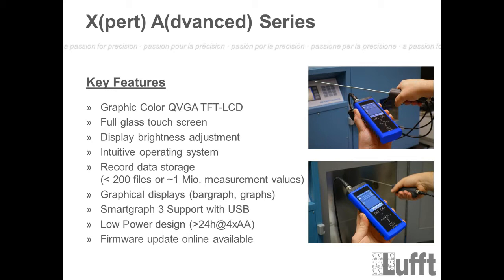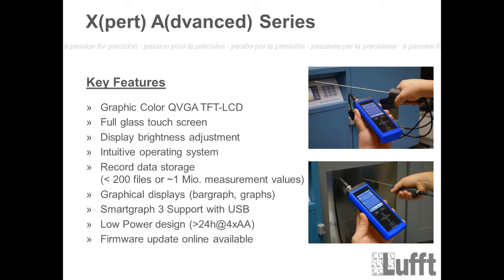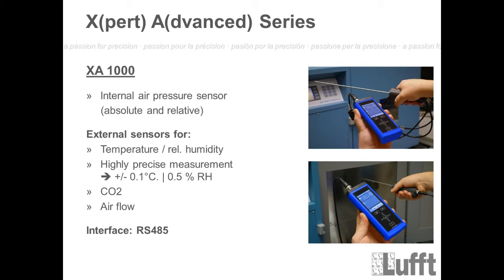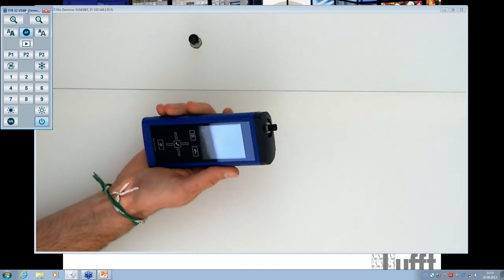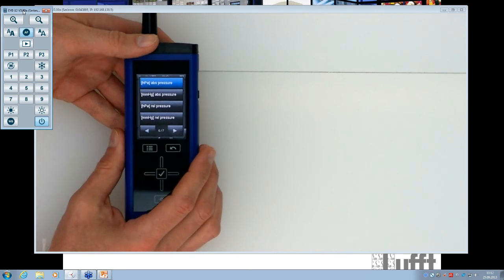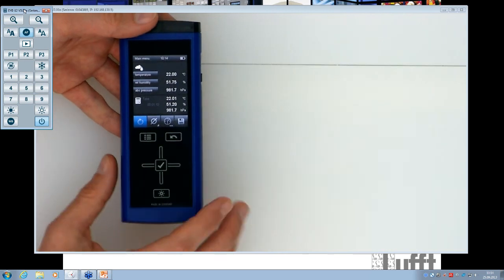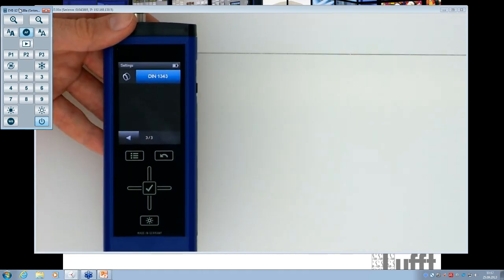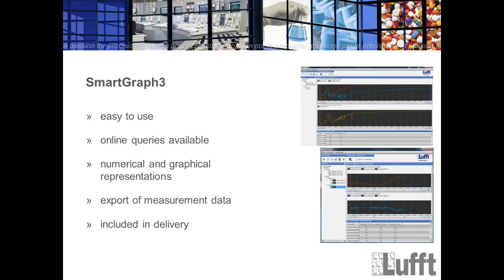Webinar Product Presentation XA1000 Handheld Device - LufftAcademy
Enjoy the Smartphone of Measurement Technology!

Agenda of the webinar:
- Technical specifications |
- live mode session |
- Expert discussion